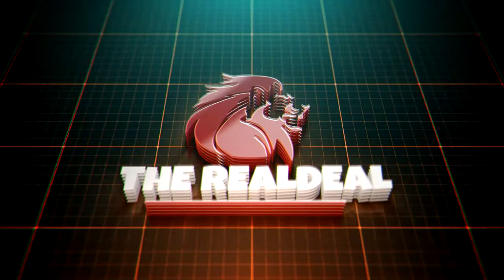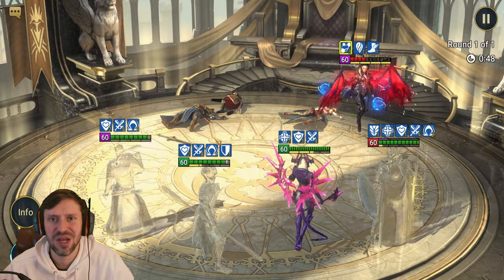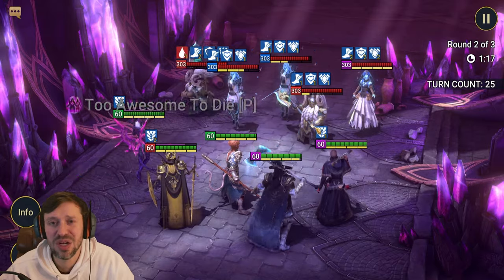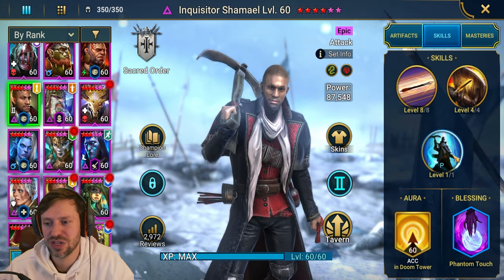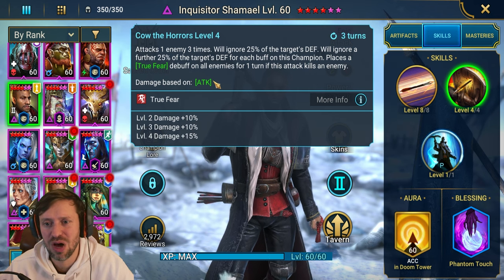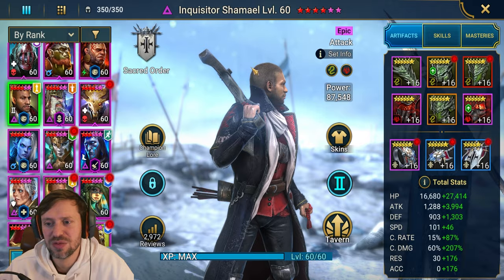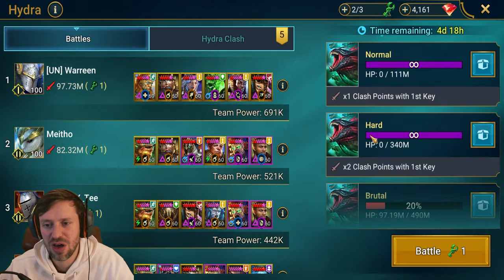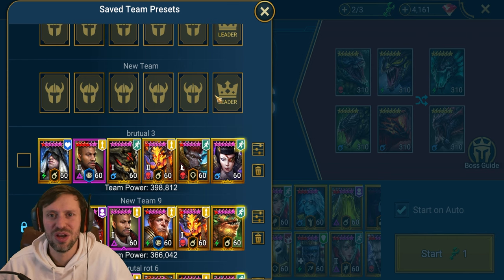Shamel SMACKS in this build :Raid Shadow Legends:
- Discord Realdeal#8586